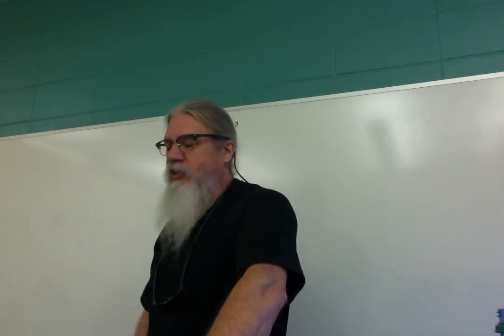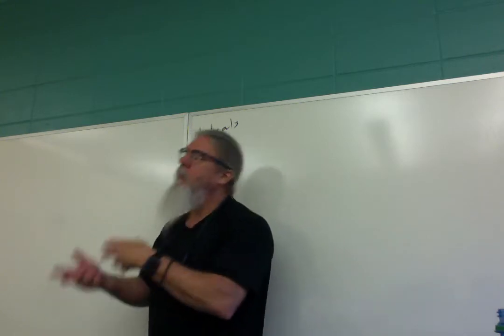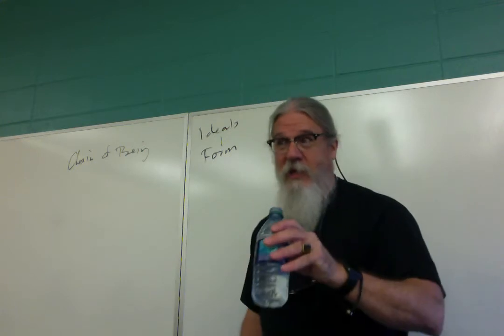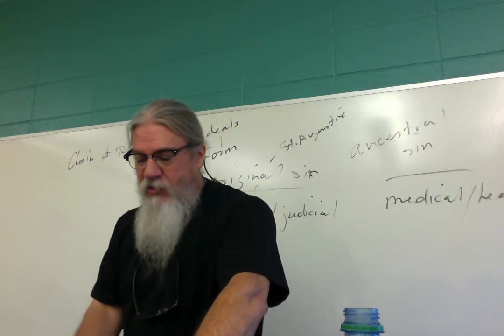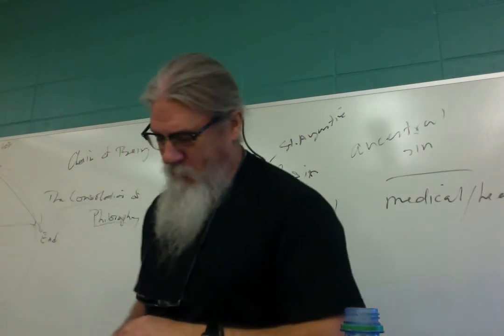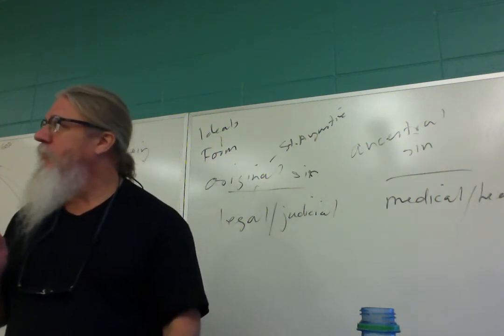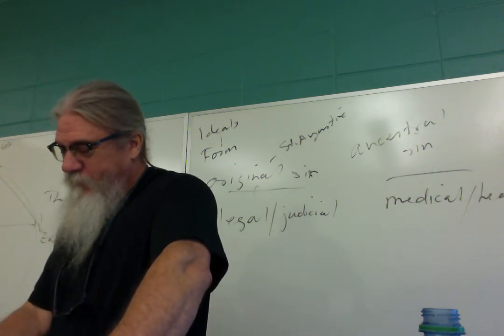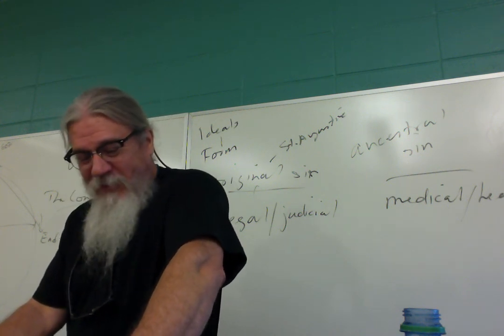ENGL 3135 Intro to Shakespeare 22 Tempest